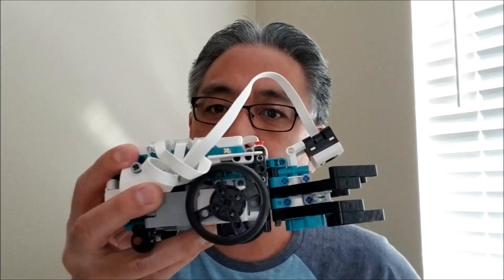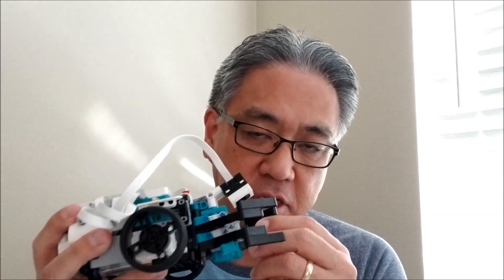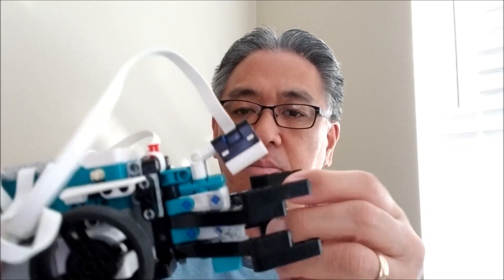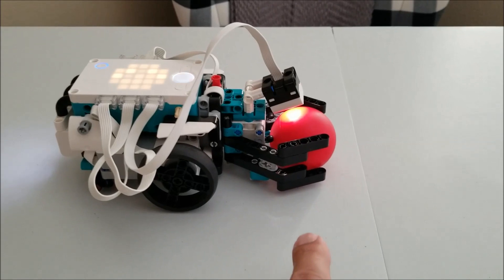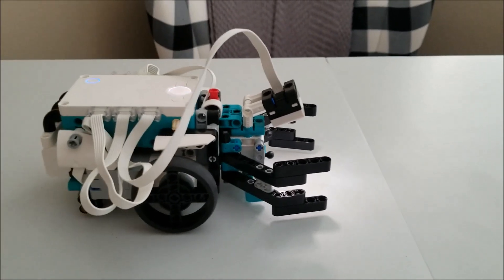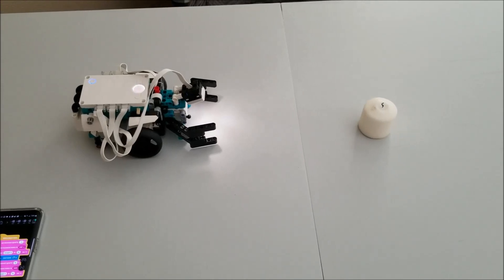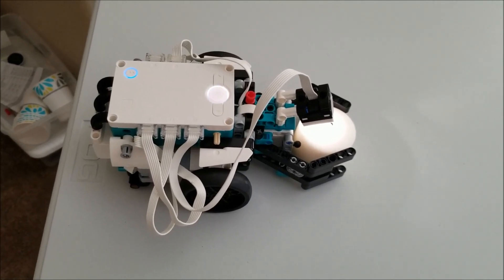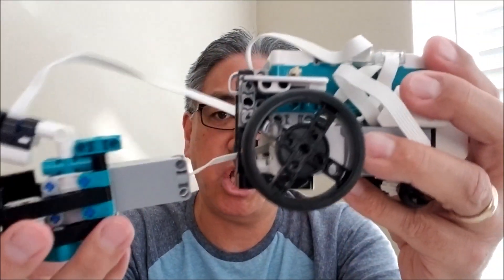"The LEGO Inventor Tricky Bowler & Simple FLL Type Mission Programming"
Hey guys!!  This video will show you the LEGO Inventor "Tricky" Robot that has a front-end attachment that is used for launching a bowling ball. I will also show you a simple Inventor Program that can be used to go forward, retrieve an item, and then return like you would see in an FLL Misson. Hope you enjoy!!